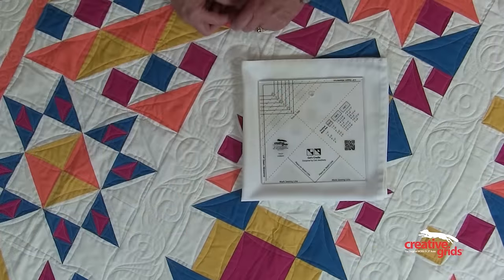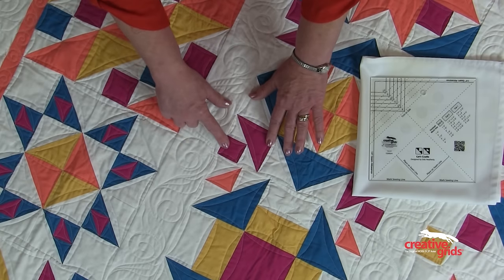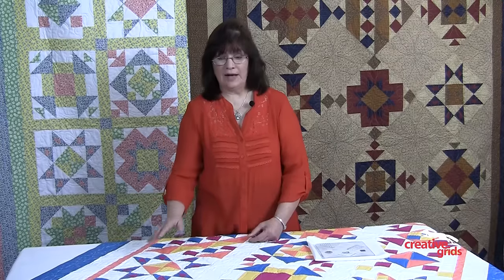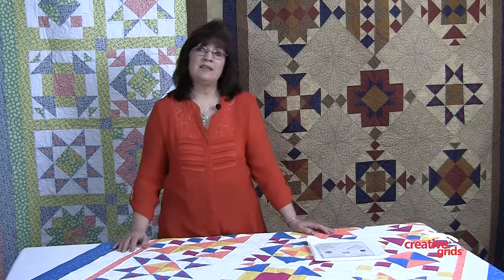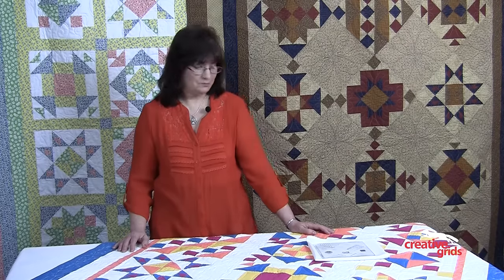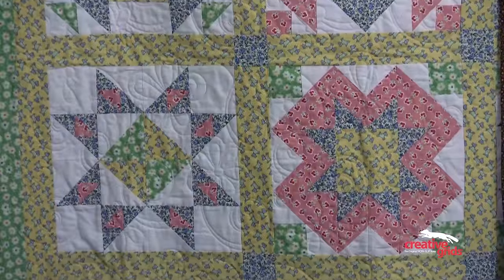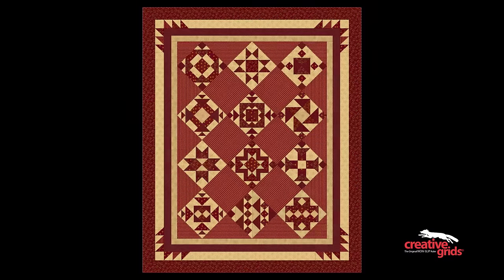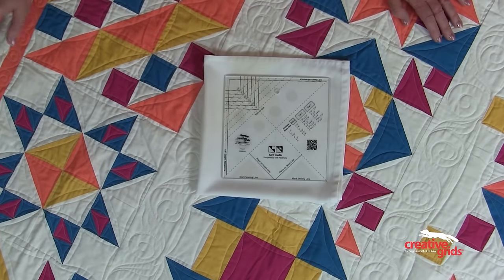Deb Heatherly's Cat'apult Block of the Month